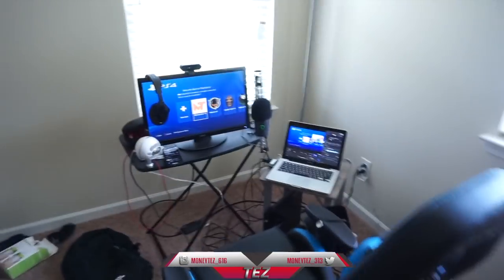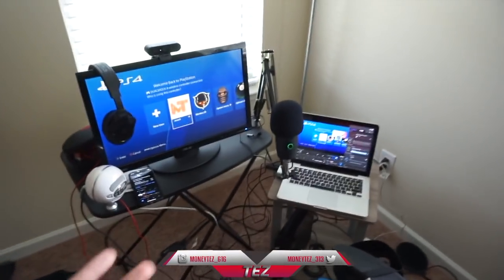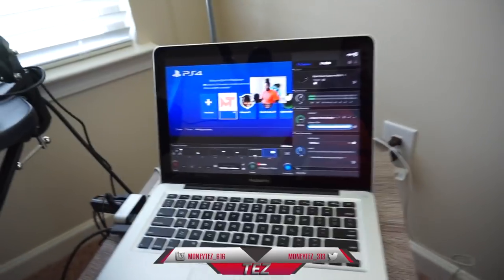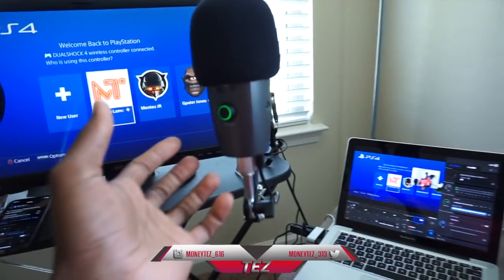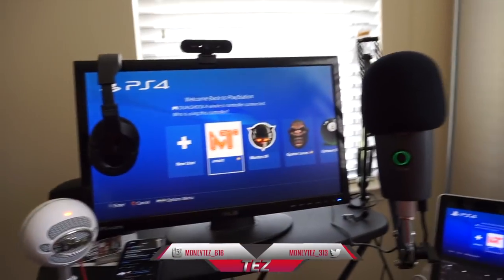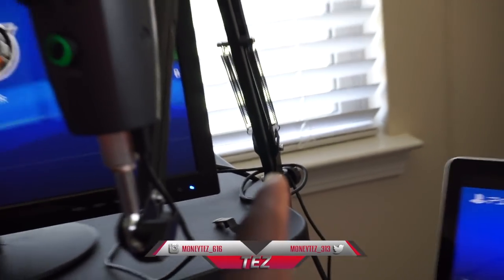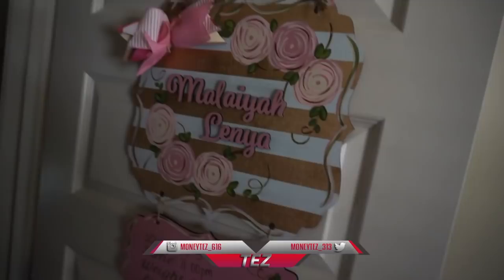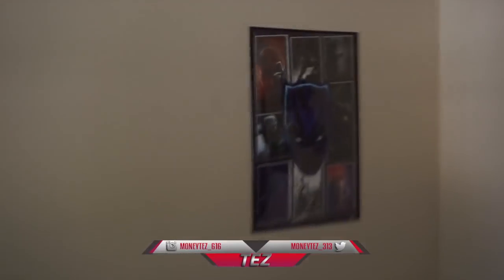THE WORST COD GAMING SETUP TOUR IN 2019(IT WORKS FOR ME)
~BECOME A SPONSOR SO I CAN CREATE UNIQUE ICONS FOR YOU TO HAVE BY YOU'RE NAME SO THAT YOU CAN STANDOUT IN-STREAM!

~INSTRUMENTALS I USED:
Lil Lamar Beats

~SENSITIVITY I PLAY ON: 7 over 7

MY STICK LAYOUT & CONTROLLER SETTINGS: Stick & move, and tactical flipped :)

If you're trying to get better just play the game, the game type doesn't matter, in due time you will see your progress in skill just from playing. It didn't take me that long to get where I am, who knows you might be able to get better faster than I could!